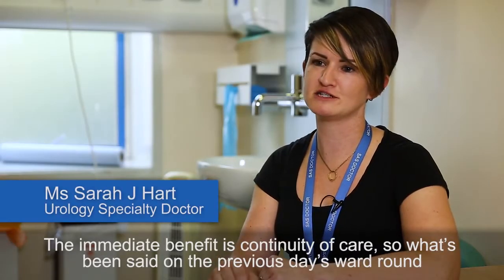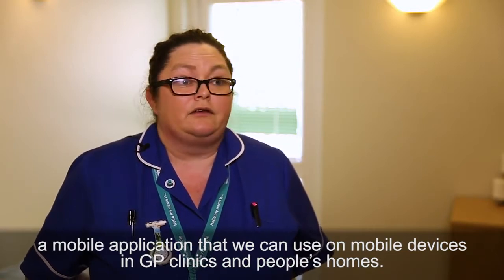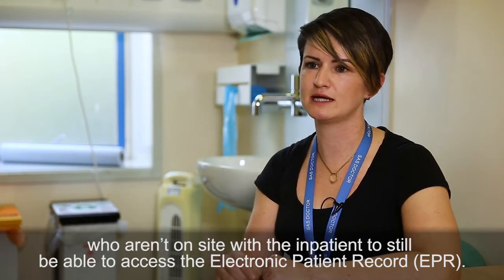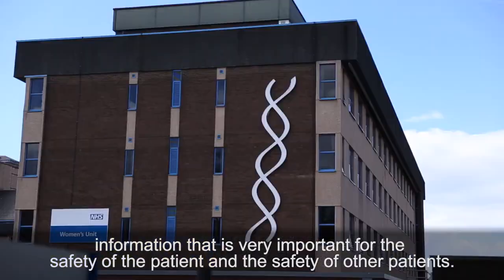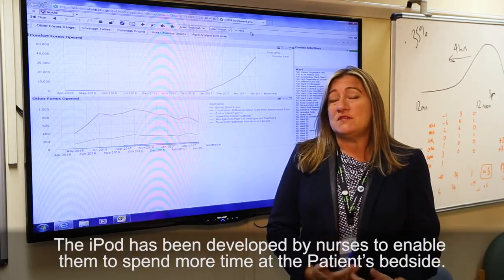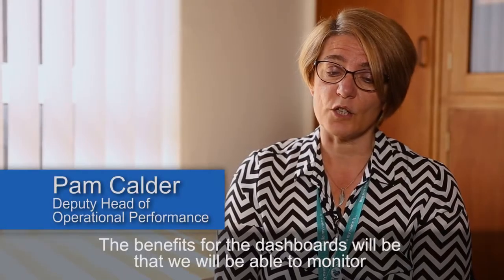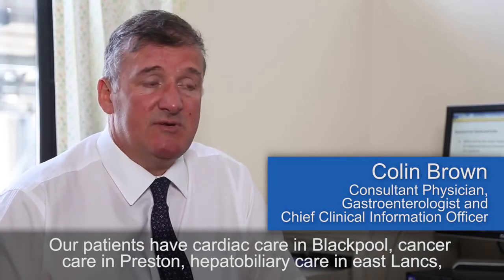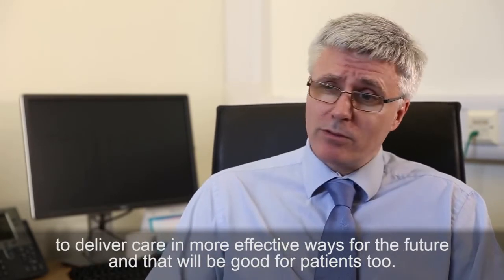Electronic Patient Record (EPR)